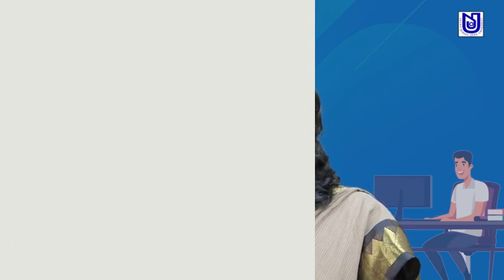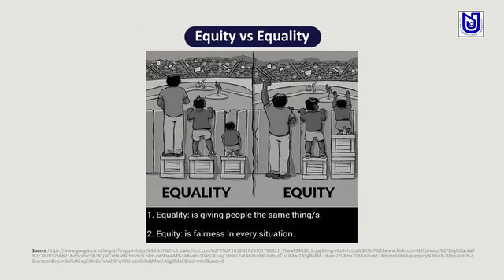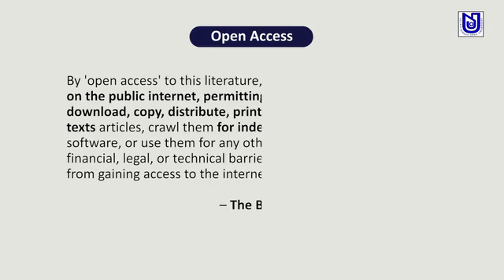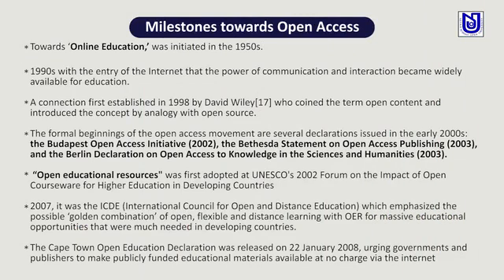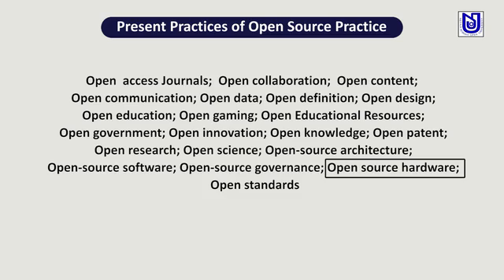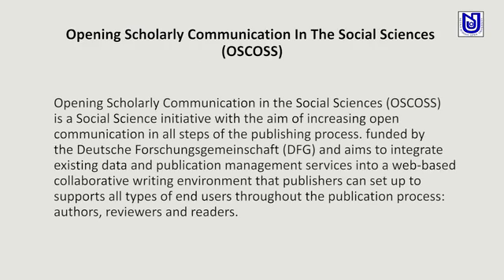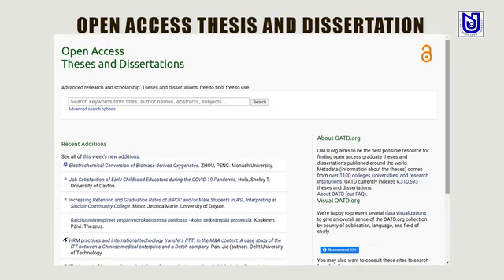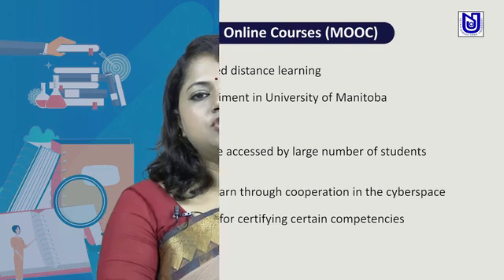Module-4, Unit-18 Open Access Publications and Initiatives.